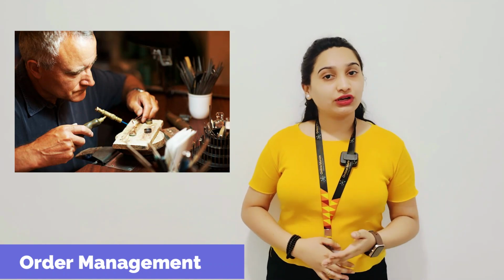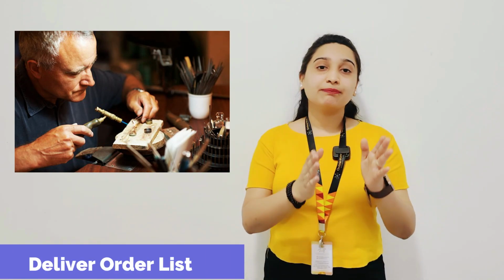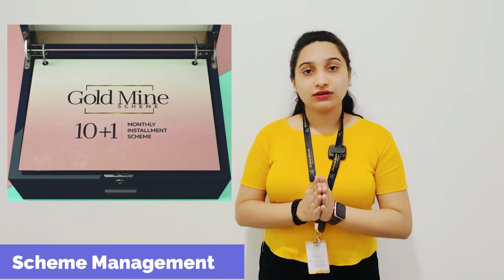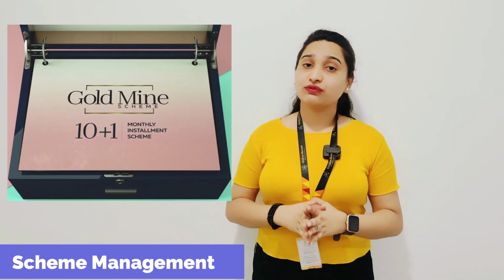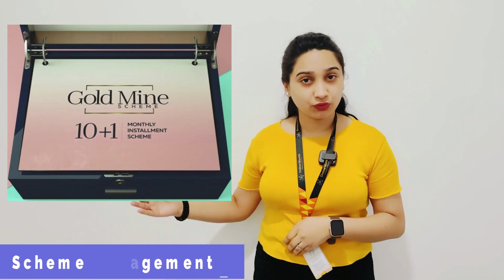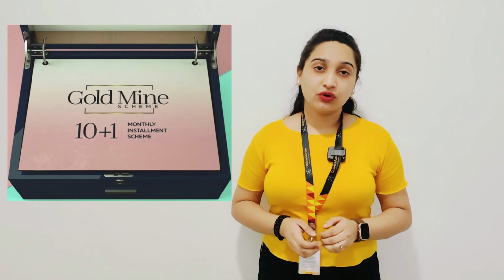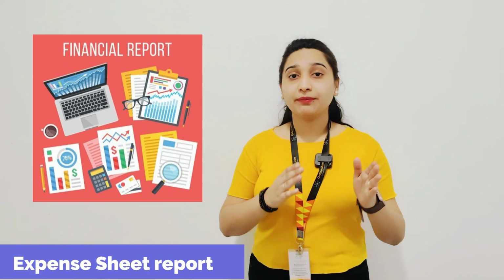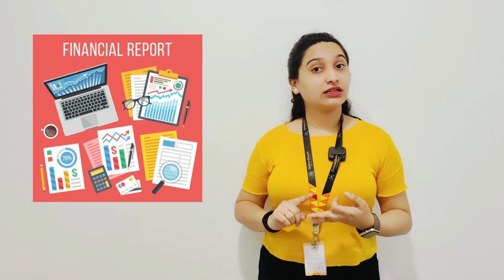Jewelry Software - Features and Benefits of Billing Software | Online Munim Jewellery Software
Discover the Power of Jewelry Software! Unlock the full potential of your jewelry business with customizable invoices, efficient catalog management, barcode integration, loan tracking, daily transaction recording, multi-branch management, order processing, scheme handling, and insightful accounting reports. Learn how these features can streamline operations, enhance customer experience, and drive profitability in this comprehensive guide.

Top our Services :
- Jewelry Software
- Money Lending Software
- Retail Software
- CRM Software
- Mobile App
- E-commerce Website
- Barcoding & Tagging
- RFID System
- PRINTERS

Girvi Software
Gold Loan Software
Jewellery Showroom Mobile Application
Jewellery Showroom Android Mobile Application
Jewellery Showroom IOS Mobile Application

Jewellery stock management
Jewellery Software Demo Free

RFID Jewellery management system
Jewellery Software India
Jewellery Billing Software
Jewellery Retail Software
Jewellery Billing & Invoicing Software
Jewellery Software 2.7.96  - Jewellery Software Demo Free

Online Munim provides ERP software for your jewellery business. With the help of this software you can manage stock/inventory with bar-code or RFID tags, send promotional or transactional SMS to your customer's, create customized invoices, track sale, supplier stock and orders, credit or debit notes, other expenses, GST & accounting reports and much more.

What is billing software for a jewellery shop?

Jewellery shop billing software helps in managing and creating invoices for retail customers. It eliminates the requirement of manual effort to type sensitive jewellery information in every bill.

Customization
It helps you deliver your brand's message to your customers in the way you want.

Barcode Management
Use the barcode placed on jewellery items and other items in your store using a barcode scanner and Online Munim billing app. It can help you eliminate the task of entering specific item details while creating an invoice for your customer. Just scan the barcode to add products to the bill.

Multiple Store Management
The app can help you track the inventory available in every store and schedule the next purchase as per your requirements. You can easily manage all the stores you own together from anywhere using the Online Munim management app.

Jewellery Catalogue

Search jewellery stock with images or by price range like e-commerce portals and also check the product information & price quote.

Hindi -
ज्वेलरी बिलिंग सॉफ्टवेयर उन ज्वेलरी व्यवसायों के लिए डिजाइन किया गया है जो अपने बिलिंग और इनवॉइसिंग ऑपरेशन को प्रबंधित करना चाहते हैं। यह सॉफ्टवेयर ज्वेलरी व्यवसायों को बिल्स और इनवॉइसेज को त्वरित और सटीक रूप से उत्पन्न करने में मदद करता है, सेल्स और इन्वेंट्री को रियल-टाइम में ट्रैक करता है।

ज्वेलरी बिलिंग सॉफ्टवेयर एक ऐसा सॉफ्टवेयर है जो ज्वेलरी व्यवसाय की विशेष आवश्यकताओं को पूरा करने के लिए डिजाइन किया जा सकता है। इसे उत्पन्न करने के लिए अनेक विकल्प होते हैं जिसमें सोने, दिमागों, रत्नों और अन्य ज्वेलरी आइटम शामिल होते हैं। इसके अलावा, इसका उपयोग कस्टमर डेटा को प्रबंधित करने, रिपोर्ट तैयार करने और व्यय को ट्रैक करने के लिए भी किया जा सकता है।

Customers feedback

Our customer videos and there shop

Erp Jewellery software
gst billing software
girvi software
jewellery girvi software
Money Lending software
online munim jewellery software
Money Lending software
best jewellery software in india
best jewelry inventory software
jewellery billing software
jewellery billing software with gst
Udhar Management
Jewellery Business